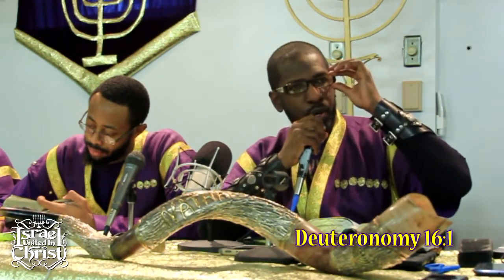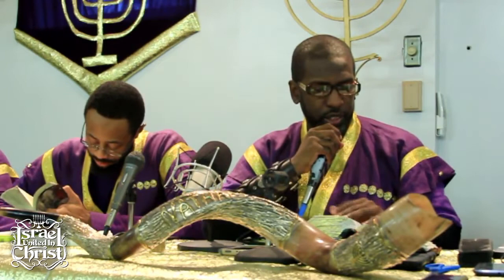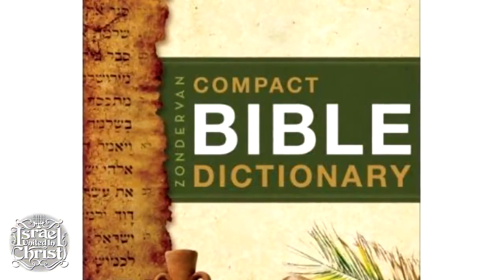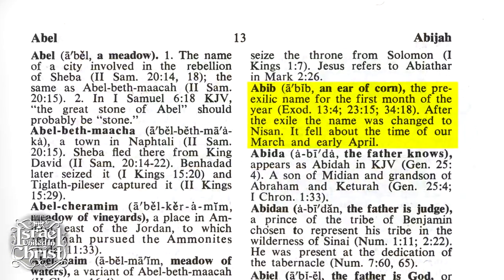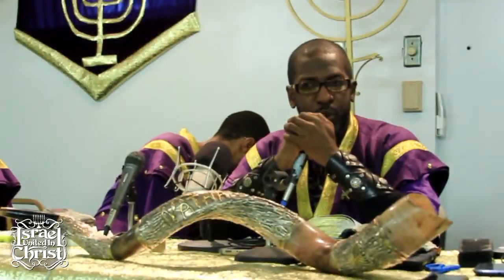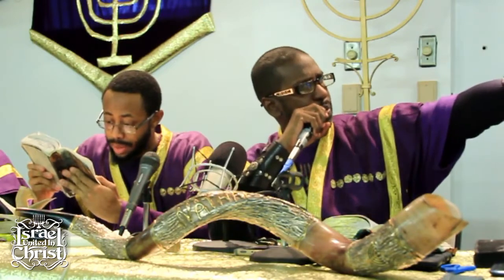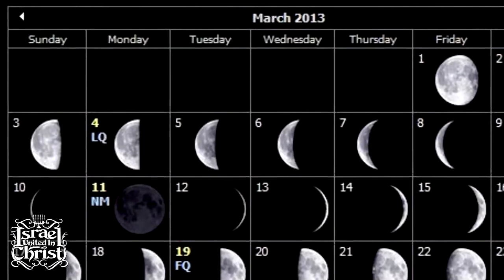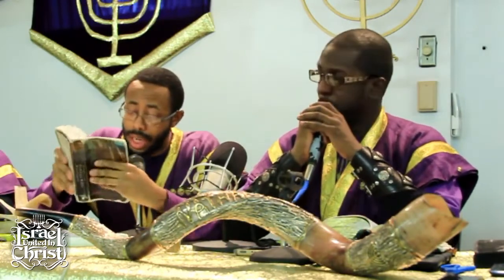IUIC | Charity and Leaven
Israel United in Christ is a Biblical Organization that teaches the Gospel of Repentance from Sin to Our People scattered around the world as a Result of Disobedience to God’s Commandments. When you consider the plight of our people, it is one of turmoil and trauma. Our People, the Israelites suffer from a wide range of issues from Self Hatred, and Domestic Violence, to Mass Incarceration and Economic Exploitation... However,
The Bible has the Solution to Our People’s Problems.

City/State: Lafayette, Louisiana
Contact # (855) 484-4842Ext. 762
City/State: Baton Rouge, Louisiana
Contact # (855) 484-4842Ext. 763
Primary Contact Person: Officer Solomon